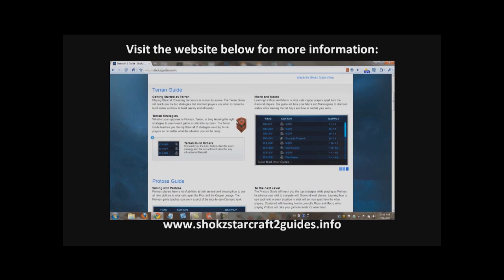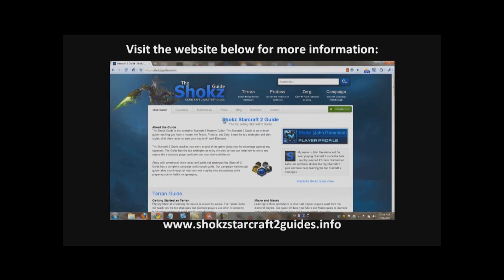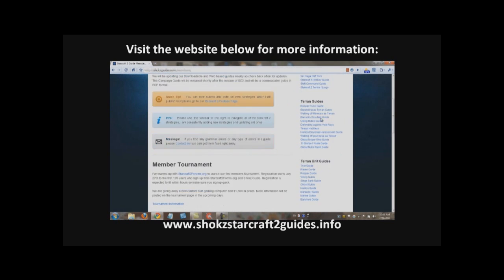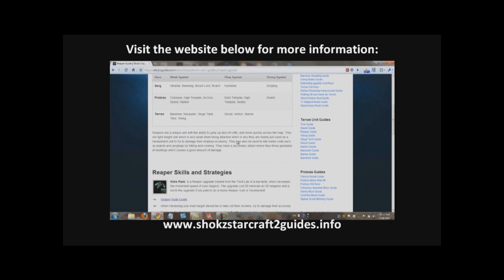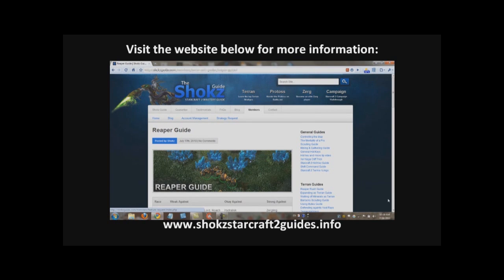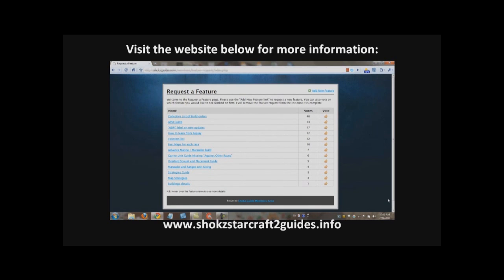The BEST Starcraft 2 Guides, Tutorials, Strategies and Build Orders - Shokz Guide Review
Get the best and most up to date Starcraft 2 guides, tutorials, strategies, build orders, unit guides and more! These guides will improve your game play and get you into platinum or diamond league!

Guides available for all races, Terran, Zerg, and Protoss. Even help for campaign and achievements. Updated all of the time!

Online community with help and videos from other pros as well! Take advantage of this website!